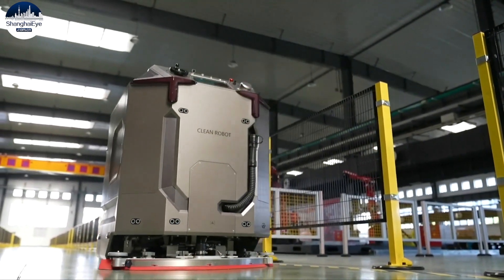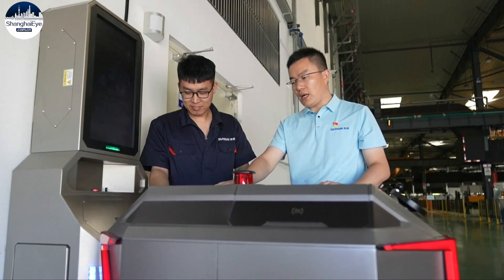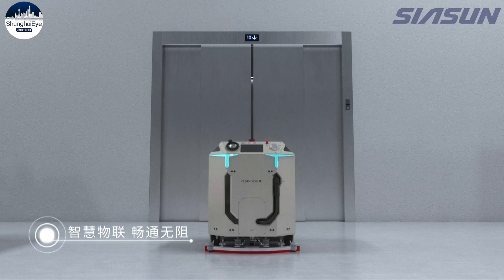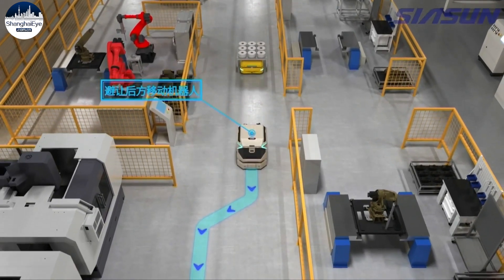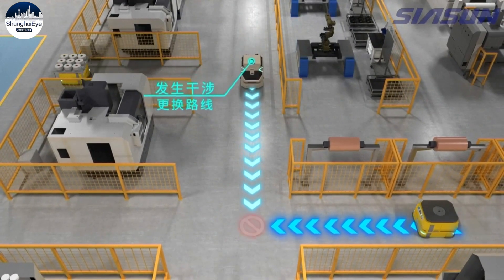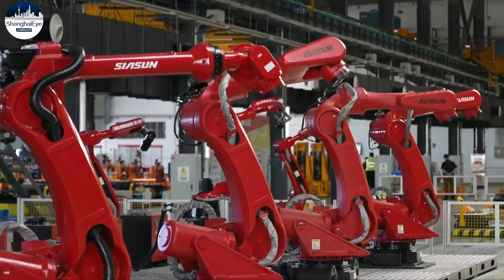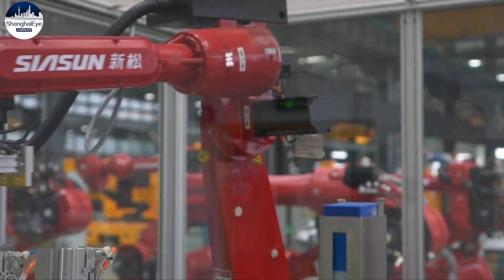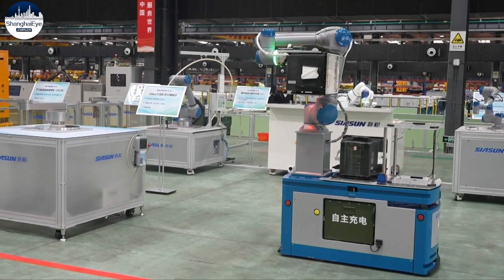China aims at building world-leading robotics hub by 2035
Meet the latest industrial cleaning robots designed for unmanned smart factories.

The cleaner can recharge the battery and replace clean water without human assistance, working 24 hours a day.

These features make it very popular.

The company built a robotic automated production line in 2018 in a factory in Tianjin. The Technical Executive Director describes how the factory works.

According to Sun, the production line that originally required 80 people to run, can now operate with only 10 people with the help of robots. The error rate of manual labor was also 3 to 5 times that of robots.

China plans to become an innovative robotics hub by 2025 and a world-leading robotics hub by 2035.

The president of SIASUN says innovation is the driving engine of the company's development … and also the key to help the country carry out its plan.